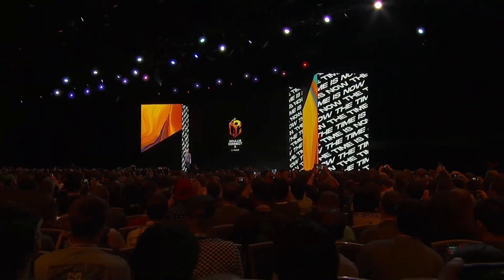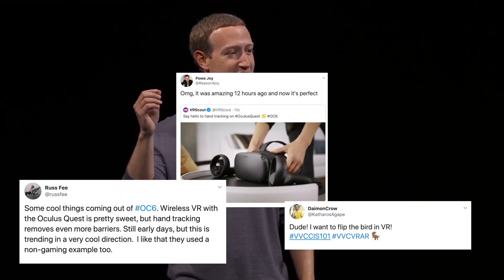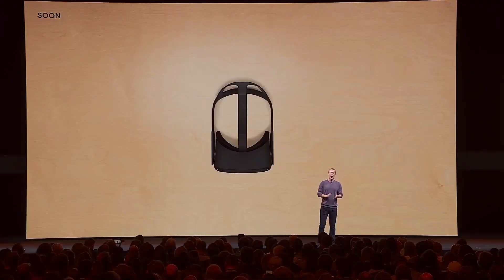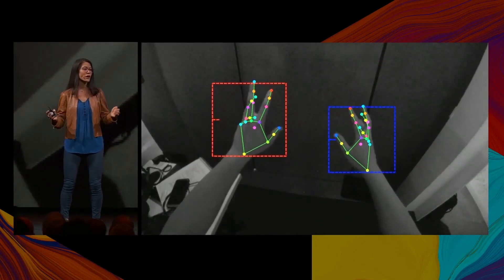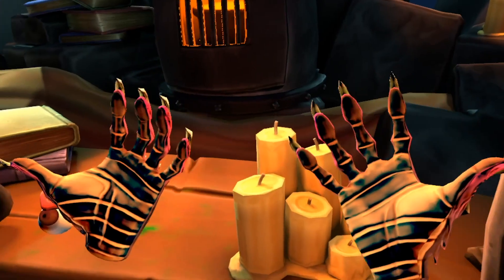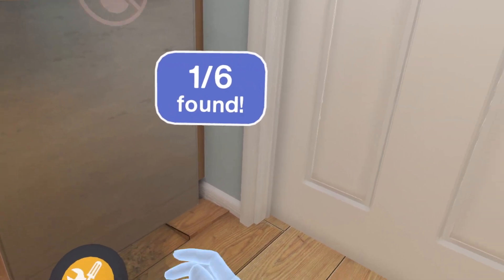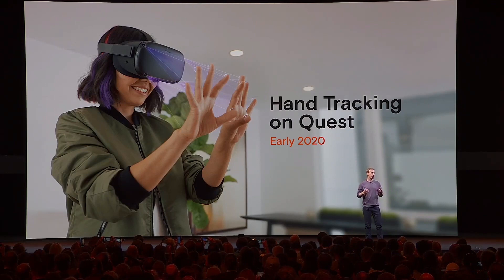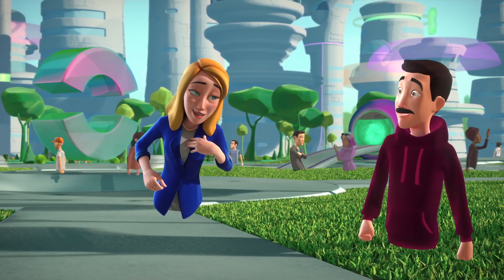HAND TRACKING OCULUS QUEST - 3 Things You Should Know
Facebook's Oculus announced hand tracking would be coming to the Oculus Quest. Hand tracking works by using deep learning to understand the position of your hands and fingers using Quest’s onboard cameras, then translating this into VR.